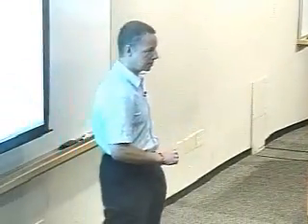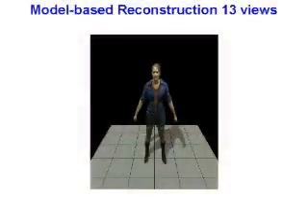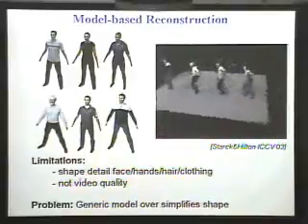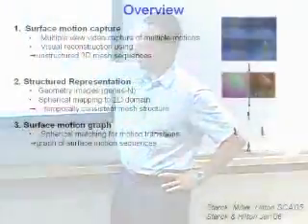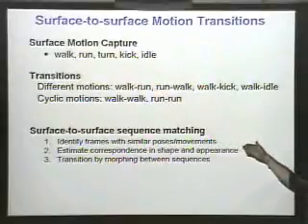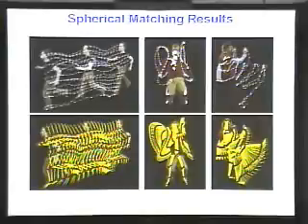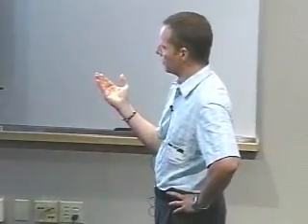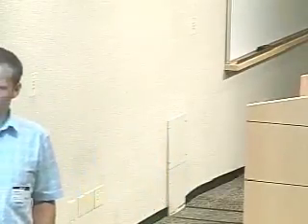Capturing People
Capture and representation of a persons appearance during movement in a form that can be manipulated for highly realistic computer animation in games and film is an open research problem. This talk will present a number of approaches that have been introduced to capture people from multiple view video using both model-based and model-free computer vision methodologies. Surface Motion Capture (SurfCap) will be introduced which allows representation and animation control of people with the captured dynamics of clothing during movement. SurfCap will be presented as an analogous technology to skeletal human motion capture using markers (MoCap) which has become a standard production tool. Surface motion graphs are used to animate people from multiple captured surface sequences allowing control of movement and action. Surface matching methods based on geometry image sequences using spherical parameterisation are used to transition between captured motion sequences and reconstruct skeletal movement. SurfCapΓÇÖs potential as a future technology for production in games and film will be discussed. ┬á